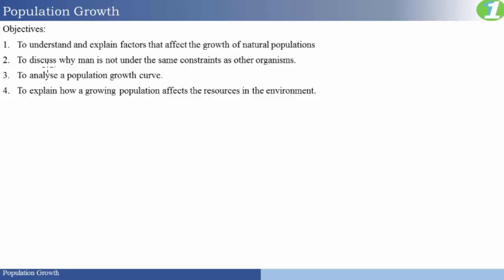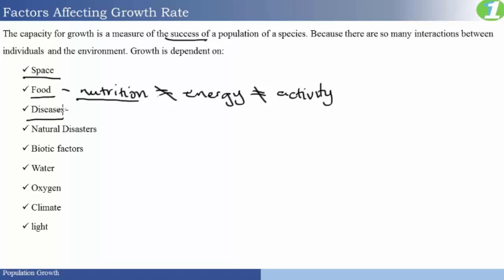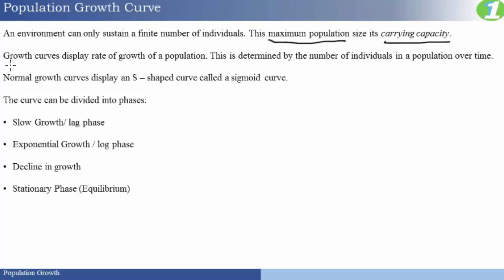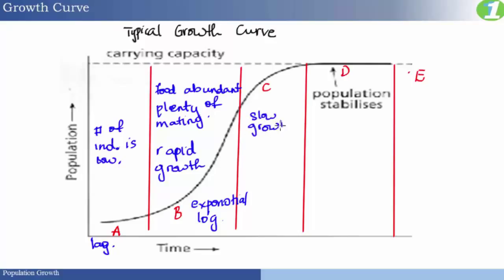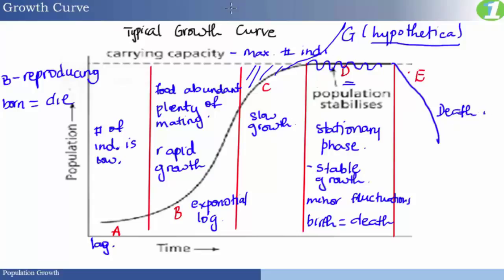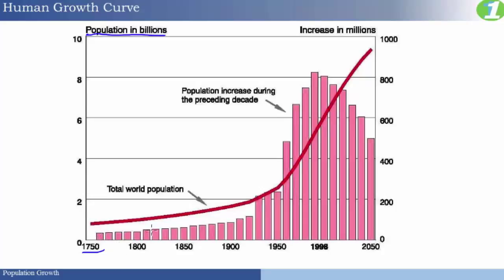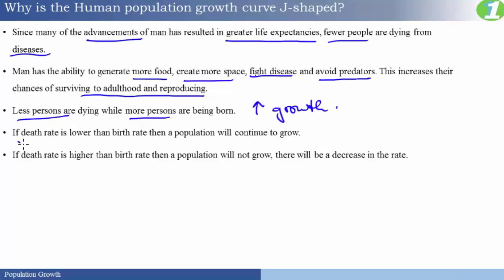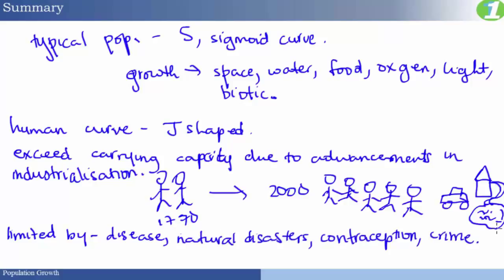Biology - Population Growth